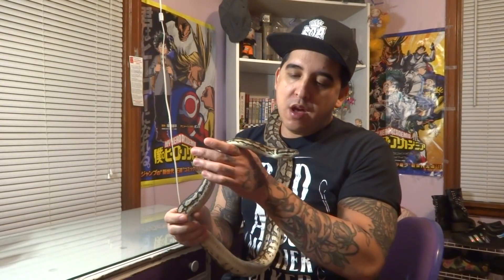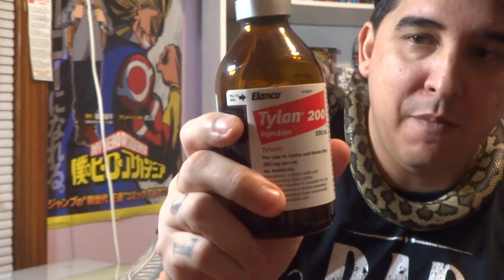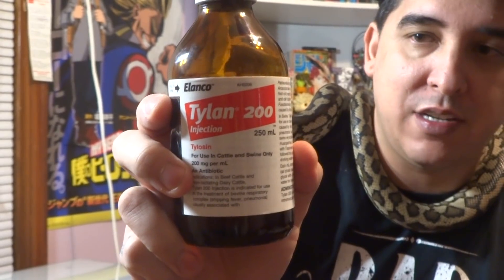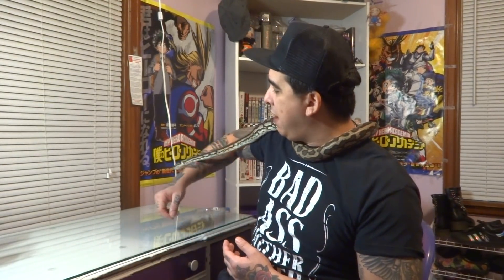Snake Respiratory infection Tylan 200 R.I. treatment Snake stress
I hope this video helps here is a good link to a great article. On Tylan 200